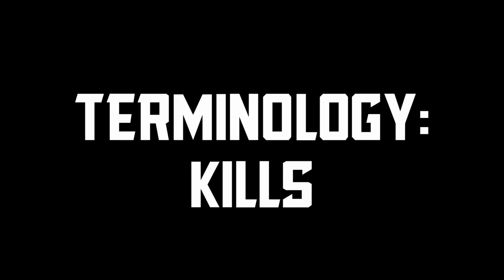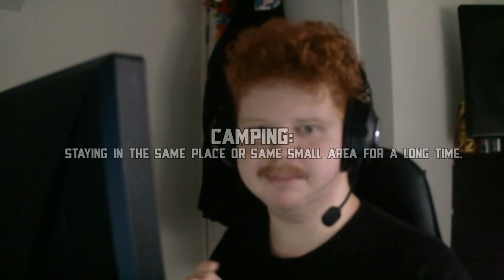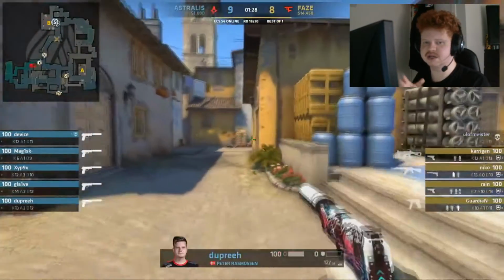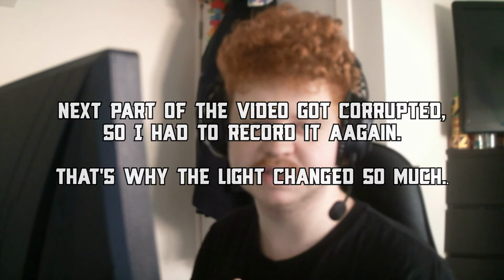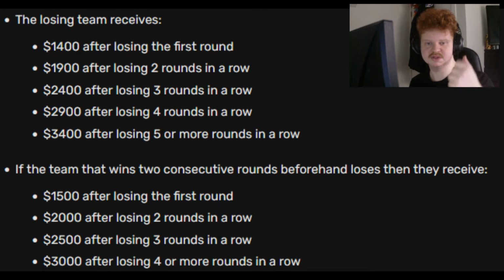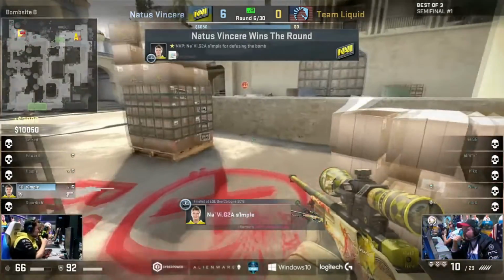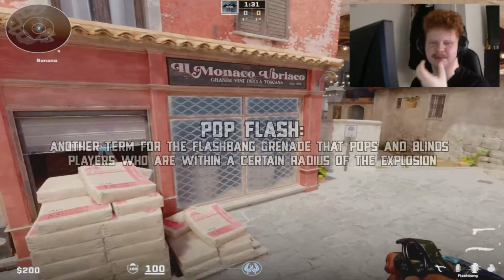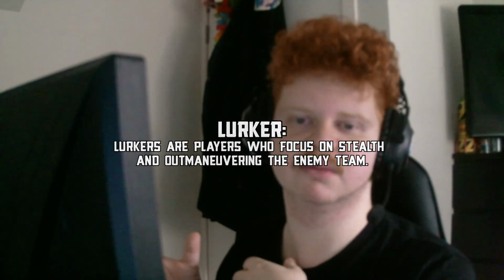CS2 Terms every player should know! | Counter Strike 2 Terminology guide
Are you new to CS2 and do you keep hearing Anti-Eco, Force buy, Glass Cannon but you have no idea what that means?
I'm here to explain all the most important CS2 terms to you, so you can fully enjoy the game without misunderstanding your teammates.